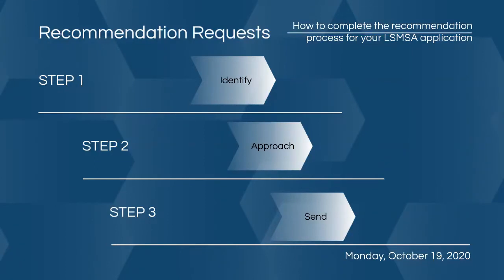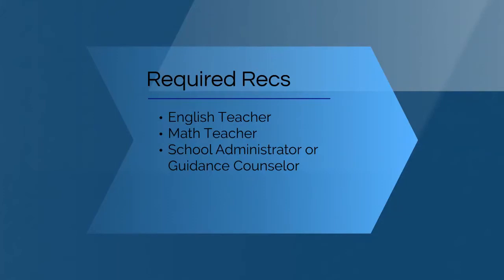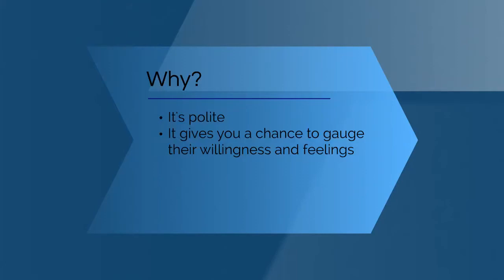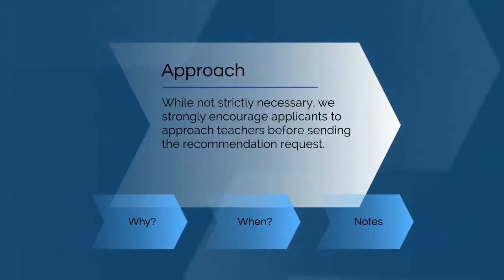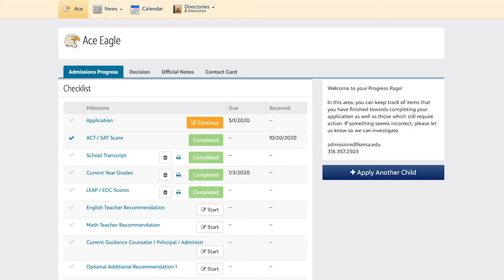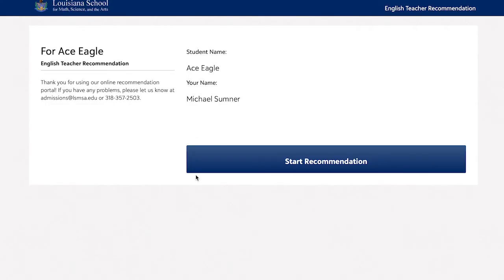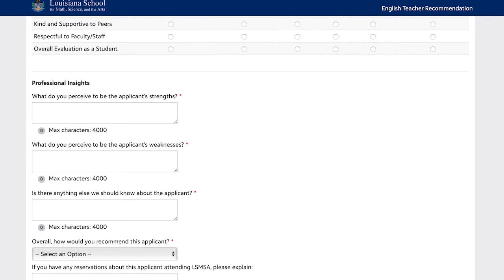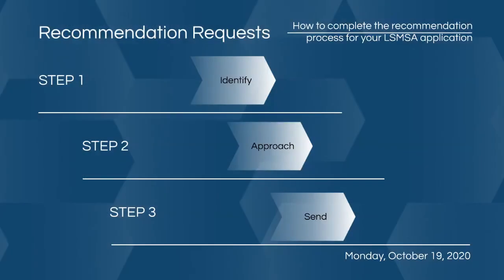Requesting Recommendations for Your LSMSA Application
This brief video walks you through best practices for requesting recommendations from current teachers, as well as showing you the ins and outs of how the system itself works for the recommendation portal.